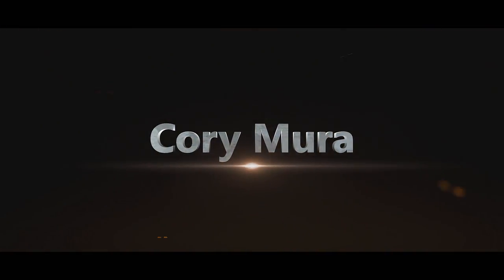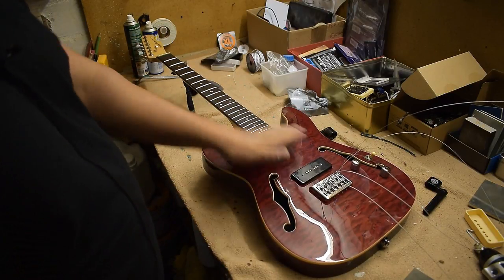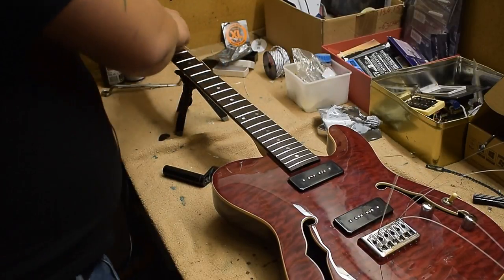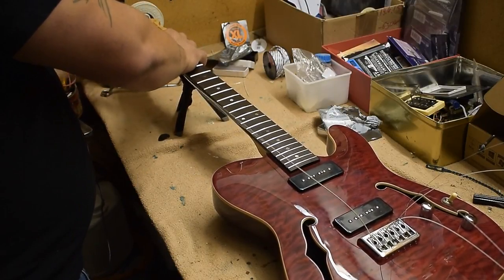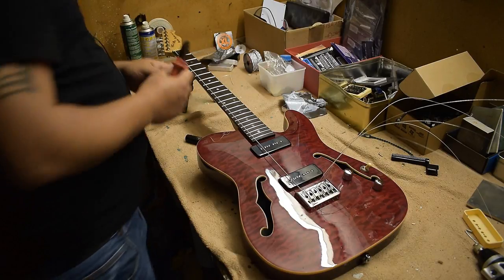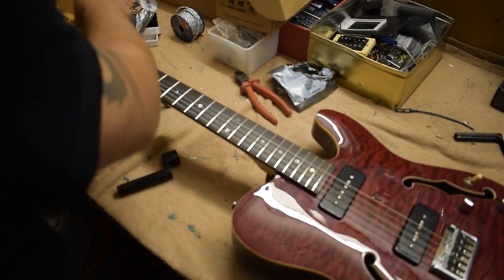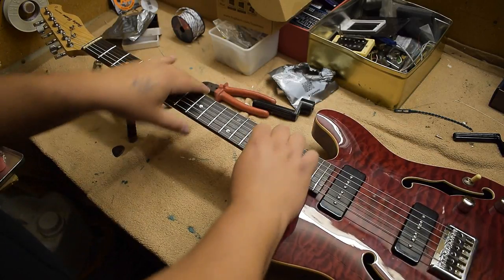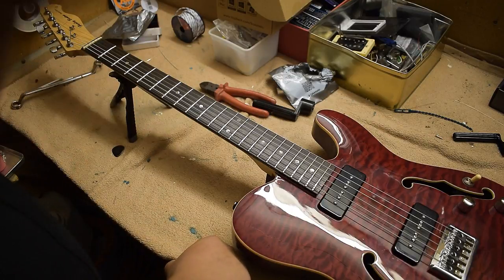DIY Quickies: HOW TO change strings- electric guitar - fixed bridge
this " partner_id=49607 " at the end of every link will give me some points if you buy something with it. this will help me continue what i do...so please consider using it. thank you!!
GROUPS:
Thomann and Harley Benton support group